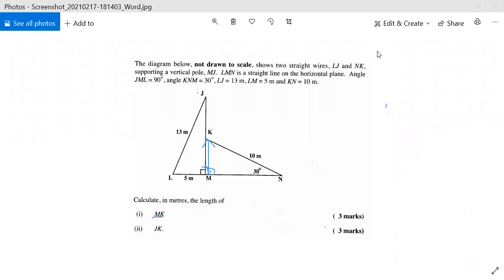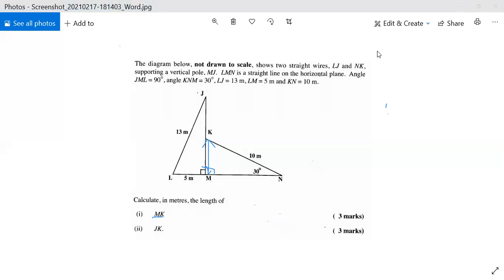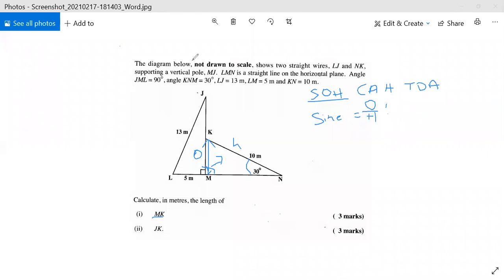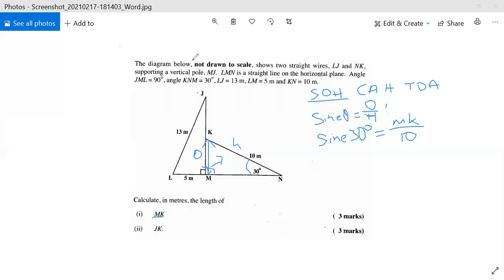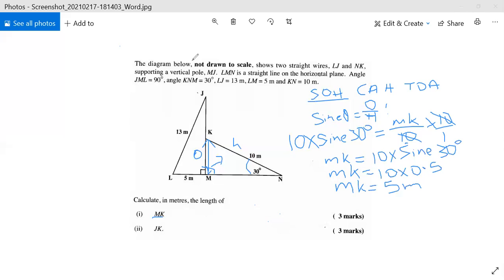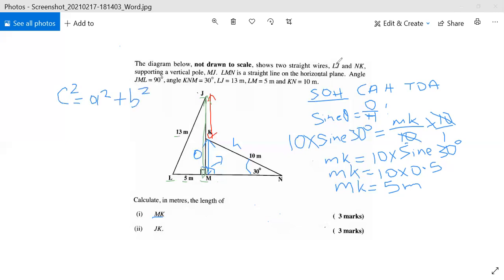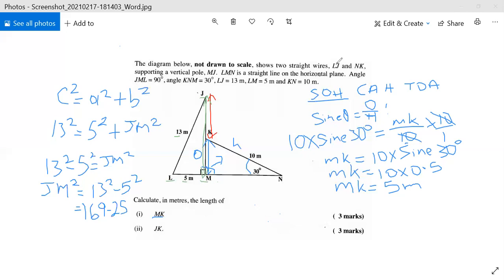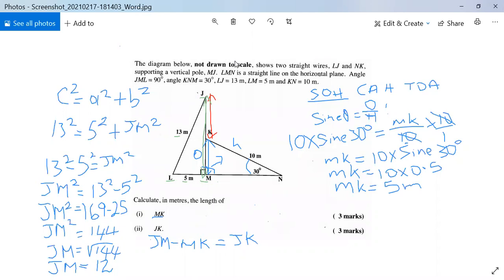Trigonometry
Trigonometry CSEC past paper question